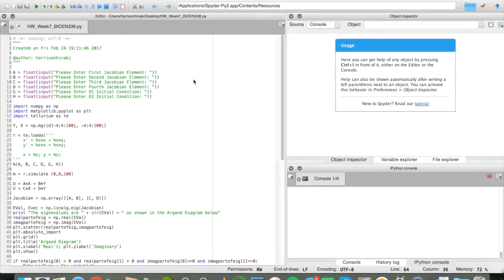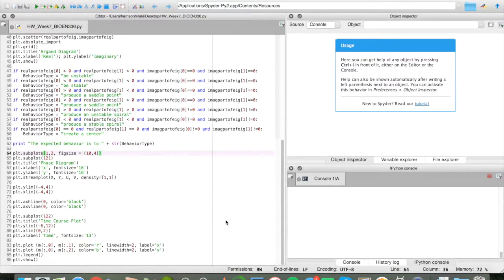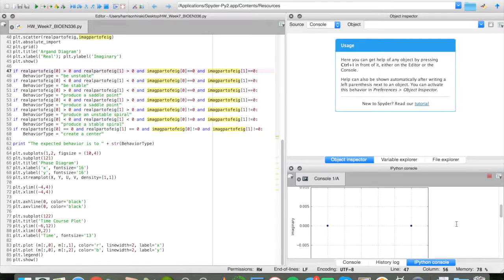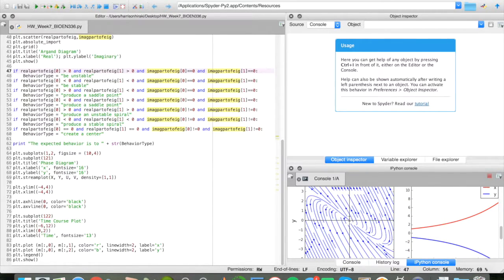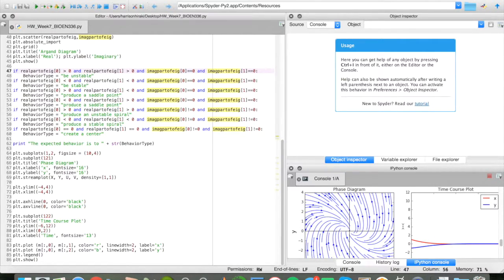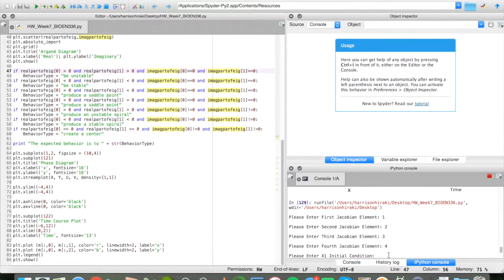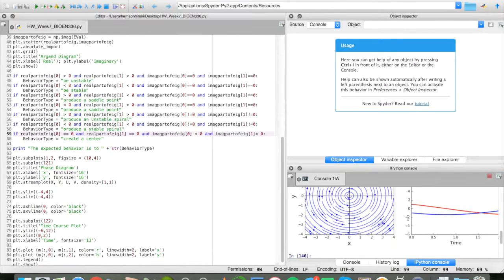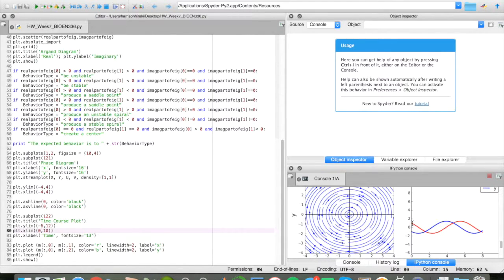Week 7 HW Stability BIOEN336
Dis mah humwerk fo a klass @ you dub
yuh dat way